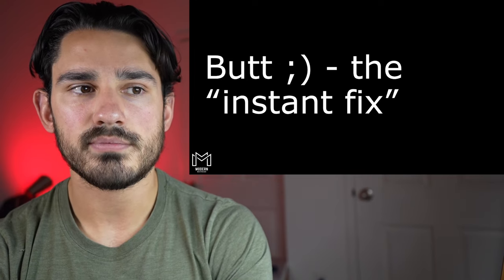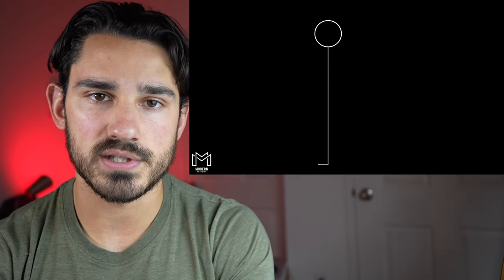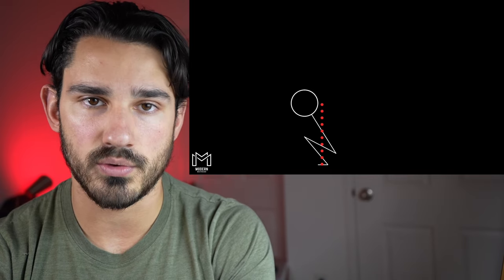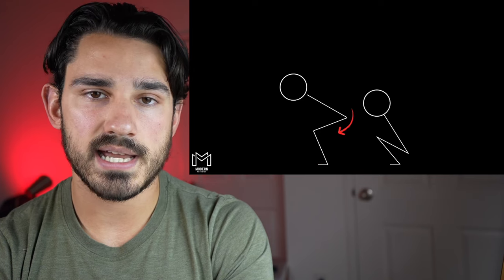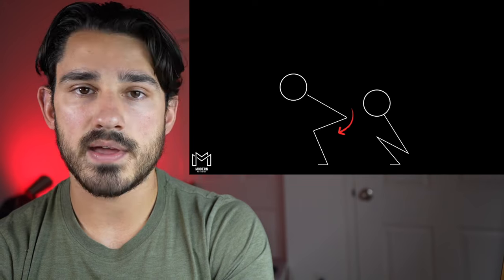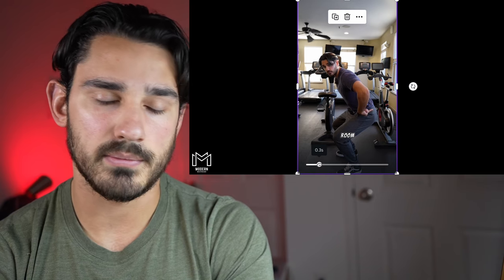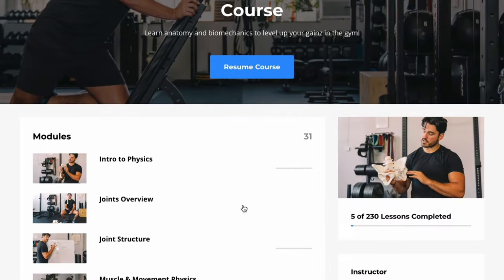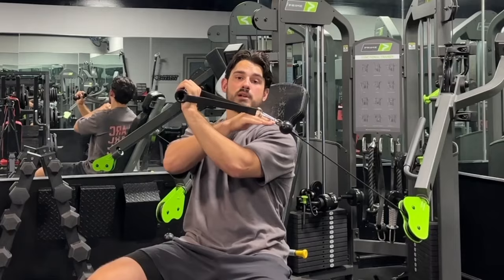How to Fix Butt-Wink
Time stamps:

00:00 - What is butt-wink?
03:36 - Is butt-wink bad?
05:00 - "The fix"